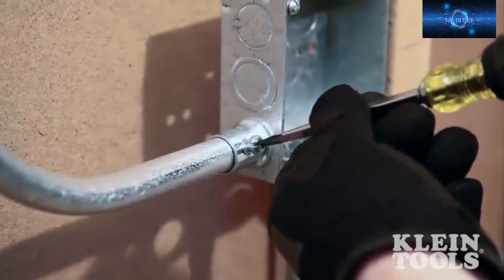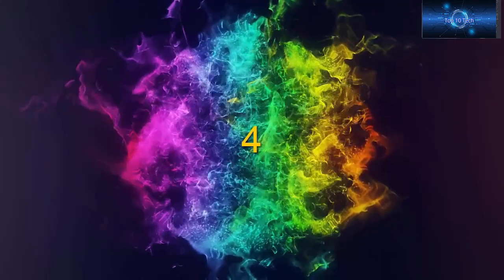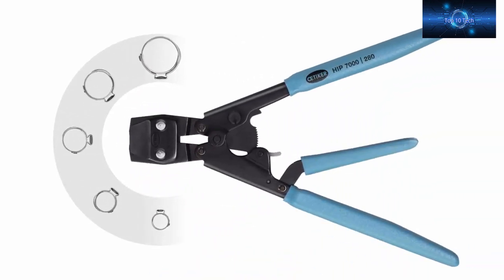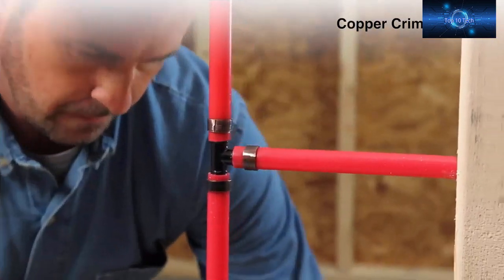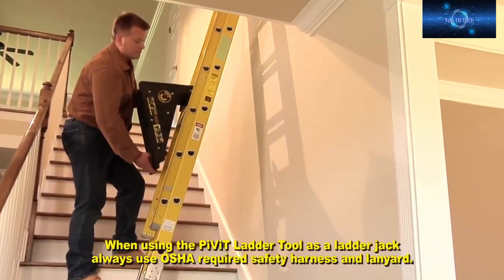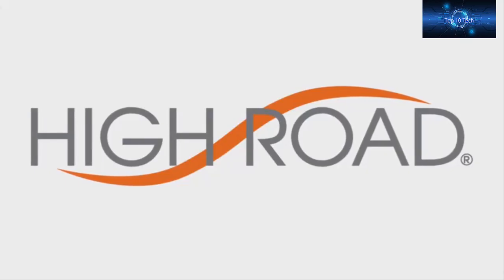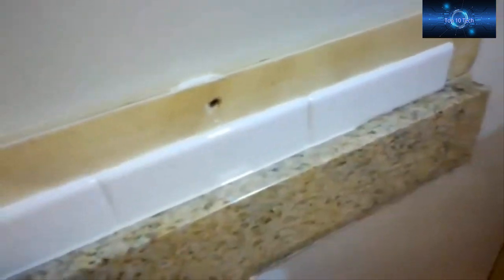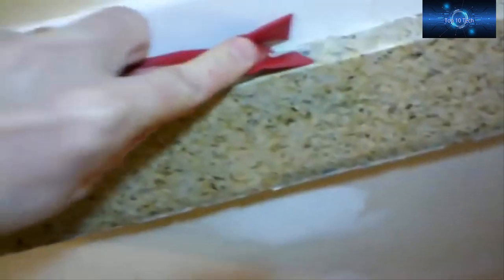10 COOL TOOLS & GADGETS THAT WILL MAKE YOUR LIFE EASIER 2021 2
10 COOL TOOLS & GADGETS THAT WILL MAKE YOUR LIFE EASIER 2021 LINKS:1.STANLEY® MAXSTEEL® Multi Angle Vice
2.Fiskars® Pro IsoCore™ Hammer
3.Klein Tools 32605 5-in-1 Multi-Bit Power Driver
5.KNIPEX Tools - Alligator Water Pump Pliers (8801250)
6.1/2" PEXGrip Clamps, Conforms to ASTM F877/F2103, Oetiker Part 16707872
7.ProVisionTools, Inc. PiViT LadderTool Extension Ladder, Leveling Tool, and Stable Platform for All Surfaces
8.BLACK+DECKER 4V MAX Cordless Screwdriver with LED Light (BDCSFL20C)
9.High Road StashAway Car Seat Back Organizer with Trash Can, Tissue and Bottle Holders
10.Hyde Tools 43640 Caulk Away Remover and Finisher